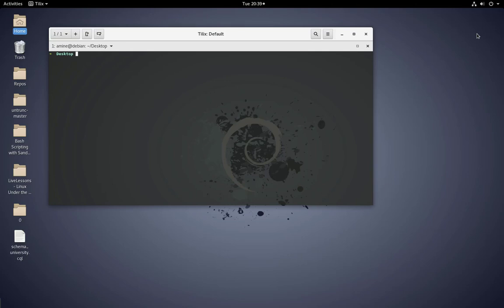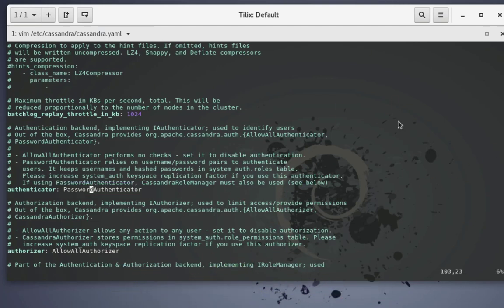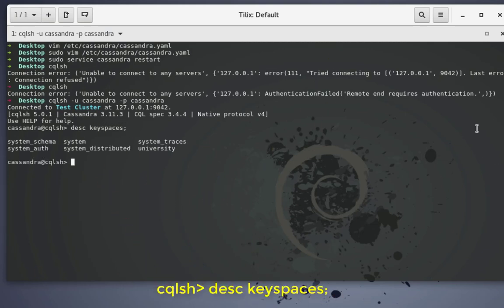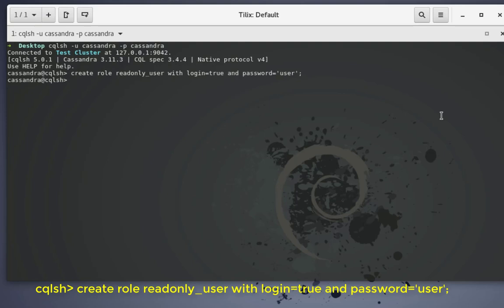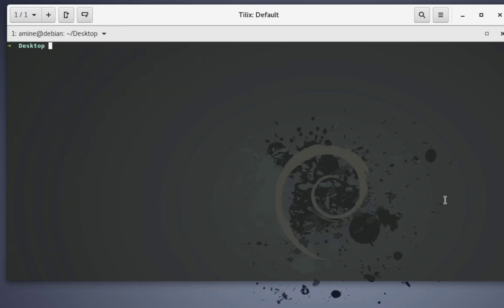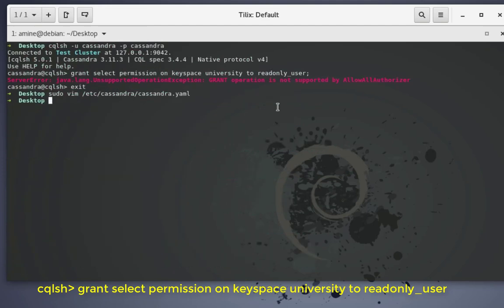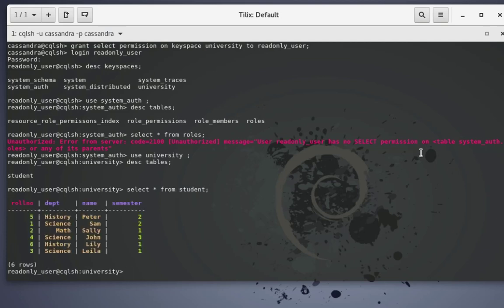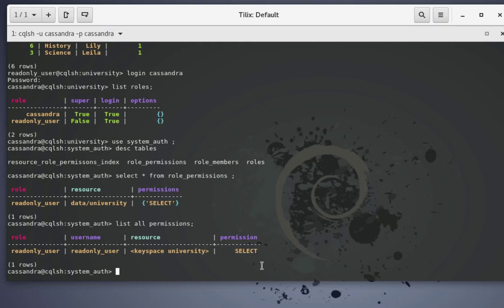How To Configure Apache Cassandra Authentication and Authorization Security In Linux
How To Configure Apache Cassandra Authentication and Authorization Security In Security

Securing a Cassandra cluster involves a varied set of tasks including authentication,
authorization, and encryption.